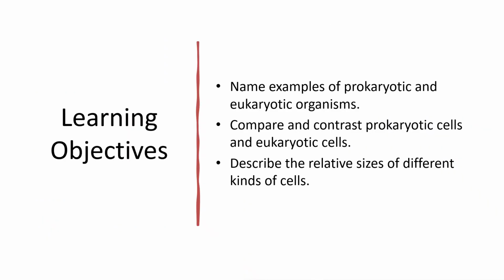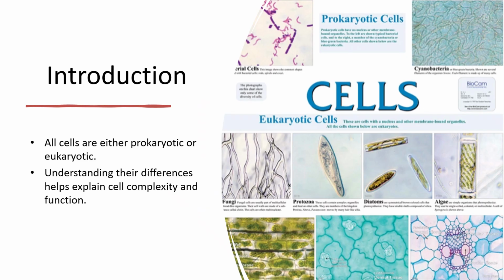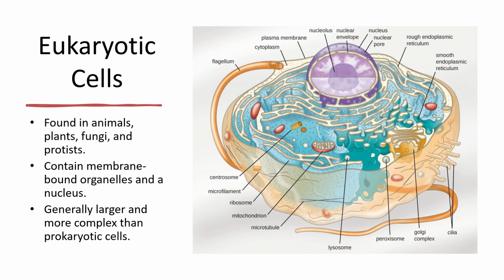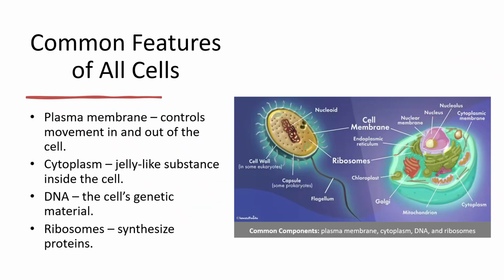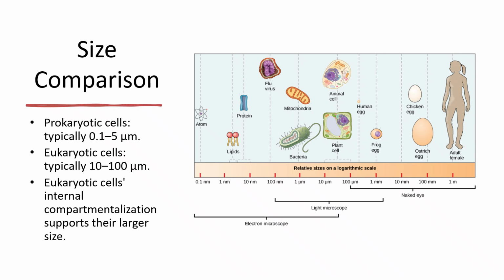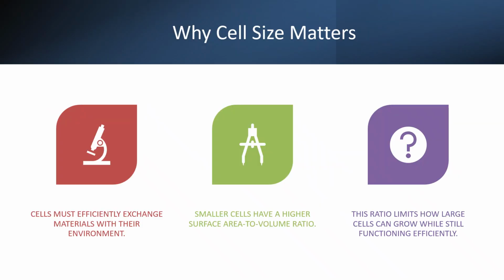Short Form Lecture for Section 3.2 Comparing Prokaryotic and Eukaryotic Cells - Concepts of Biology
Short Form Lecture for Section 3.2 Comparing Prokaryotic and Eukaryotic Cells - Concepts of Biology | OpenStax